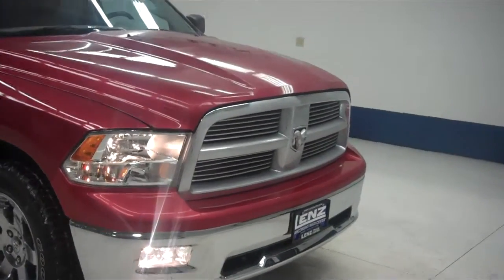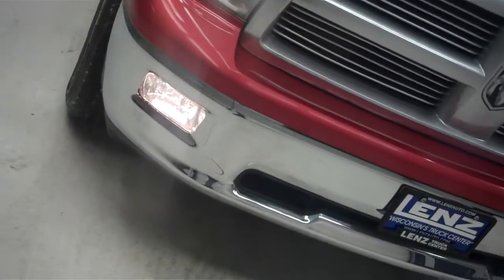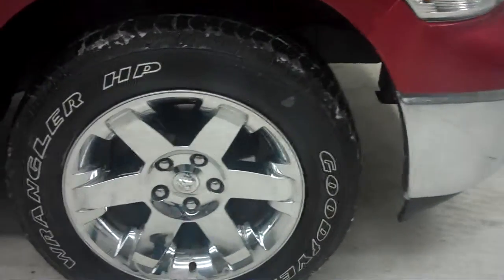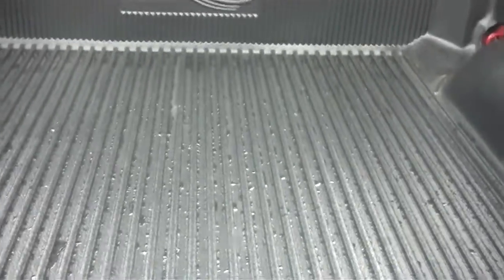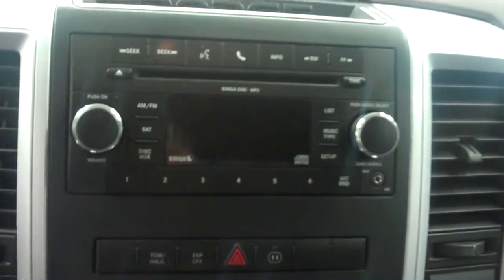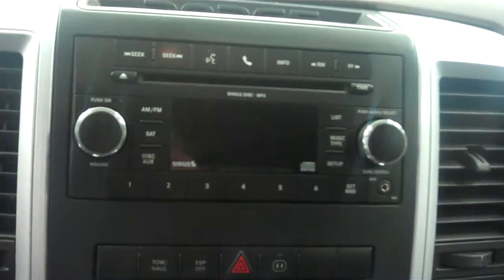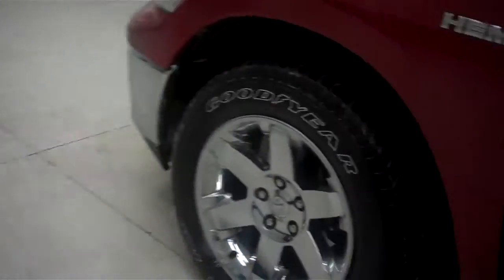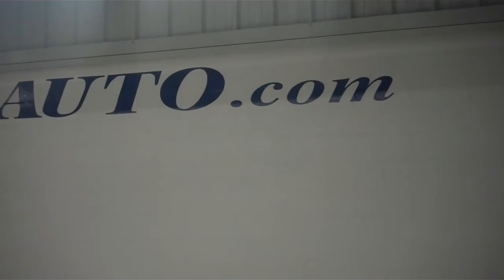B5076 2010 Dodge Ram 1500 CREW-SHORT-SLT BIG HORN $28,997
STOCK: B5076
PRICE: $28,997
MILES: 35,898
VIN: 1D7RV1CTXAS114393
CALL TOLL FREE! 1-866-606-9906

5.7 LITER V8 HEMI ENGINE WITH MULTIPLE DISPLACEMENT SYSTEM, FULL FOUR DOOR CREW CAB (BIGGER DOORS AND MORE ROOM IN BACK THAN THE QUAD CAB), SHORT BOX, SLT PACKAGE, BIG HORN EDITION, AUTOMATIC TRANSMISSION CENTER CONSOLE SHIFTER, TURN DIAL 4X4 FOUR WHEEL DRIVE, DUAL REAR EXHAUST, FULL TOWING PACKAGE (RECEIVER HITCH, WIRING, AND TRANSMISSION COOLER), ELECTRONIC STABILITY PROGRAM TRACTION CONTROL ESP, HEATED POWER MIRRORS WITH BUILT IN DIRECTIONAL SIGNALS, MICKEY THOMPSON BAJA MTZ 35X12.50 R20 LT TIRES, 20 INCH RIMS, FACTORY ALLOY RIMS, 4-WHEEL DISC BRAKES, FOG LIGHTS, LOCKING TAILGATE, BEDRAIL COVERS, CHROME TRIMMED GRILL, CHROMED TIPPED EXHAUST, AM/FM RADIO, CD PLAYER, SIRIUS / XM SATELLITE RADIO CAPABILITIES SIRIUSXM, AUXILIARY JACK, KEYLESS ENTRY, POWER SLIDING REAR WINDOW, SIDE AIRBAGS CURTAIN AIR BAGS, MULTI-FUNCTION STEERING WHEEL, HOMELINK SYSTEM WITH THREE PROGRAMMABLE LIGHTING,SECURITY,GARAGE BUTTON, L.A.T.C.H. CHILD SAFETY SYSTEM, COMPASS, TEMPERATURE, AND MILEAGE DISPLAY, FACTORY FLOORMATS, AIR CONDITIONING AC, CRUISE CONTROL, POWER LOCKS, POWER WINDOWS, TILT, 115V / 150W AUXILIARY POWER OUTLET, FACTORY BUMPER TO BUMPER MILE WARRANTY UNTIL 36,000 MILES, THIS TRUCK IS ELIGIBLE FOR A 100,000 MILE PARTS AND SERVICE AGREEMENT, INFERNO CRYSTAL PEARL! 1 OWNER! CLEAN CARFAX! VERY VERY CLEAN INSIDE AND OUT! RUNS AND DRIVES EXCELLENT! THIS IS ONE OF THE SHARPEST 2010 DODGE RAM 1500 CREWCAB SHORTBOX 1/2 TON TRUCKS ON OUR LOT! MAKE YOUR MOVE BEFORE THIS SUPER CLEAN 4WD IS GONE! 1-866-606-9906. VIEW OUR COMPLETE INVENTORY OF AROUND 500 VEHICLES ***If you are looking for financing Lenz Truck Center can help! We have on the spot financing! Bad Credit or Good we will work with your 17 banks to get you approved and for a great rate! If you live far away or close to us we make it our promise to make sure you are a happy customer before, during, and after the sale! Lenz Truck Center has been in business and family owned for 25 years! With a new generation taking over we plan on making this the place you and your children buy their next vehicle! Lenz Truck Center is the country's fastest growing dealership! Lenz Truck Center has grown from about a 40 vehicle inventory in 1999 to over 400 today! Our selection is unmatched in the industry with more high quality used diesel trucks than anyone in the Midwest. All here in Fond du Lac, WI! All of our vehicles are Lenz Certified and ready to be delivered! All prices are plus any applicable state taxes and service fees. We will do our best to keep all information current and accurate, however the dealership should be contacted for final pricing and availability.

STOCK: B5076
PRICE: $28,997
MILES: 35,898
VIN: 1D7RV1CTXAS114393